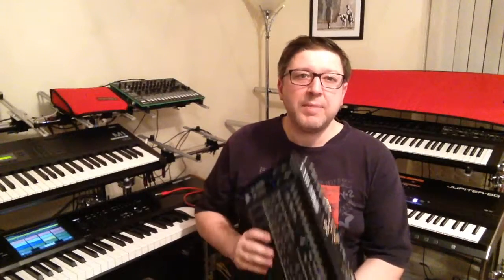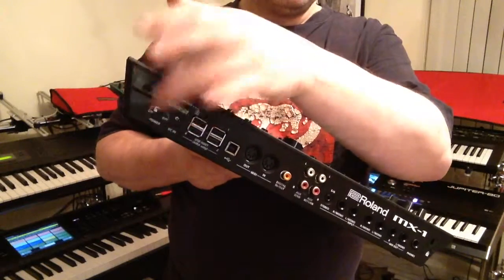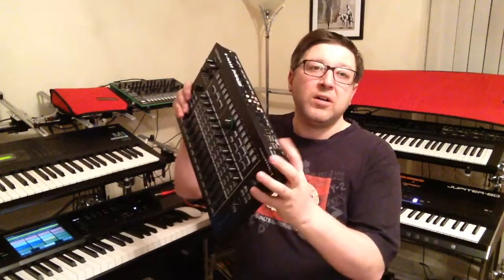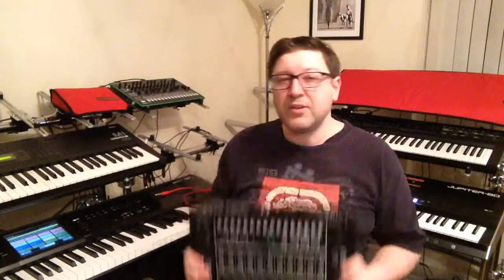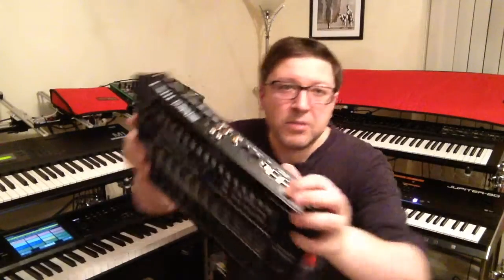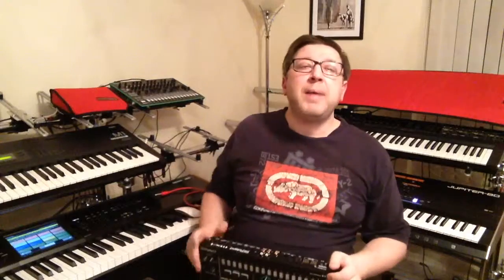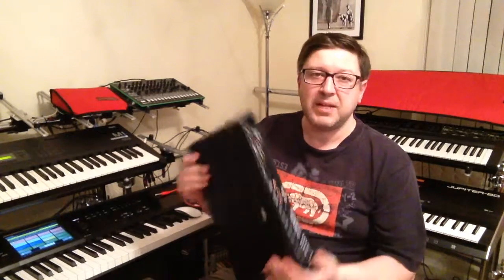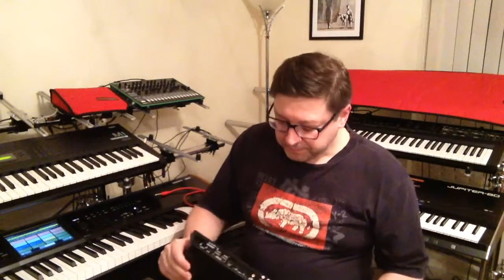4 MX-1 faders about as much use as a chocolate teapot and it's taxes season - SMR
4 MX-1 faders about as much use as a chocolate teapot and it's taxes season - SMR - 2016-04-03

So this morning, opps evening, we get into answering a question relating to the Roland MX-1.  Are 4 of the faders about as much use as a chocolate teapot.  My take on these faders if you do not have Aira equipment is..

And we are heavily into the UK tax season so get your books done early!